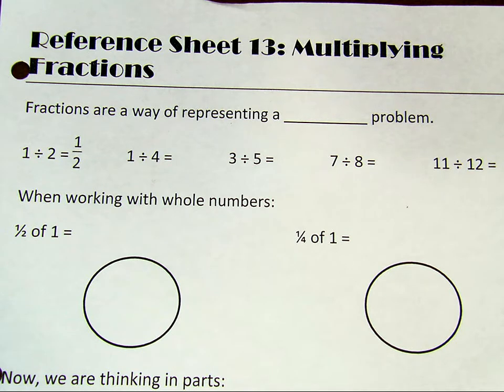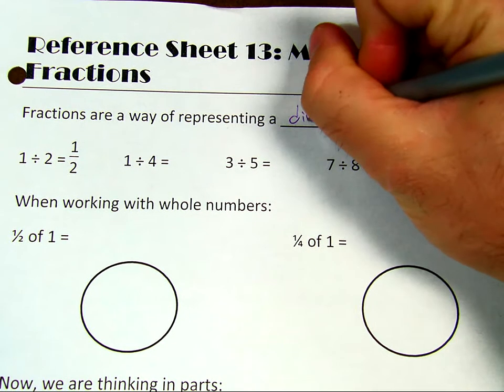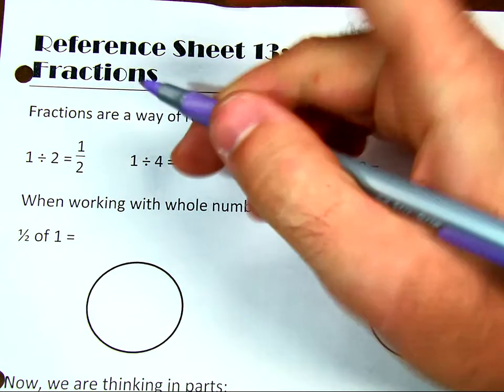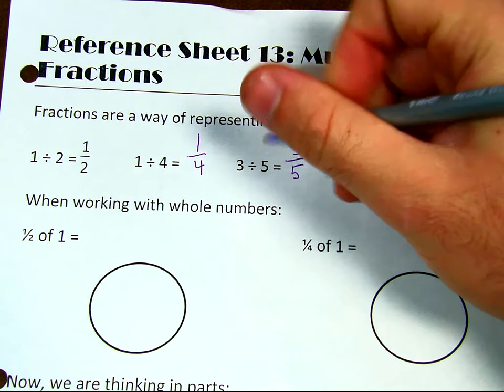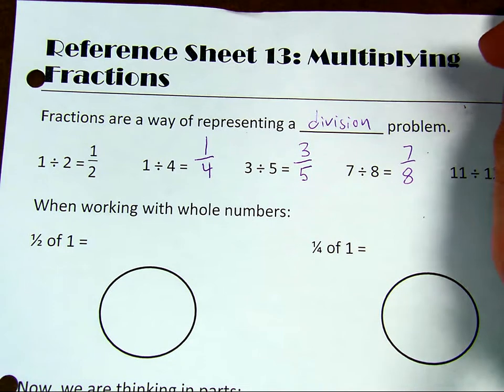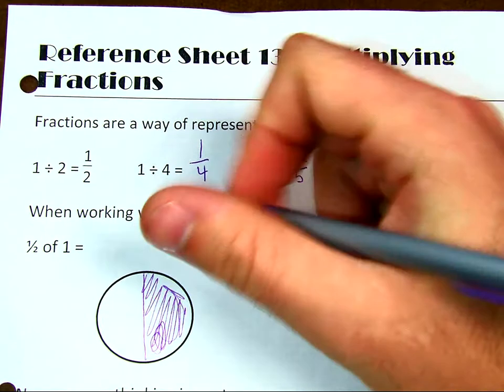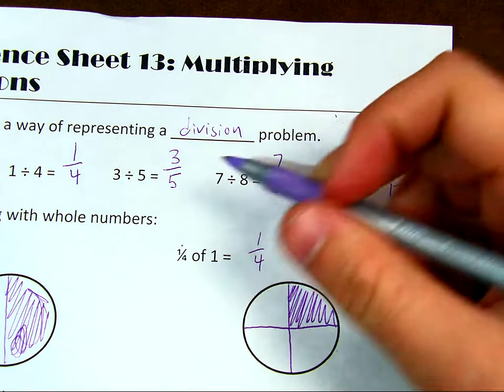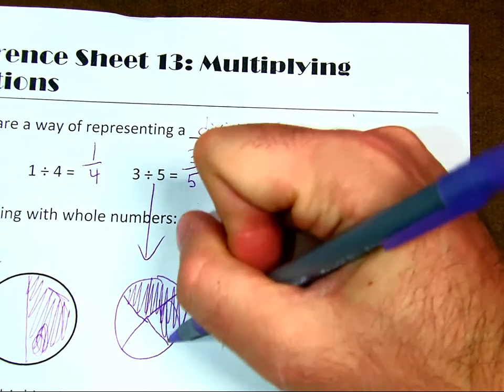What is a Fraction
In order to work with fractions, we first have to understand what they are: one number divided by another.